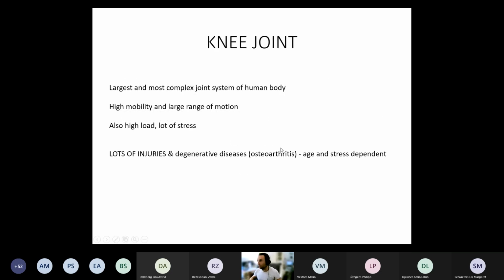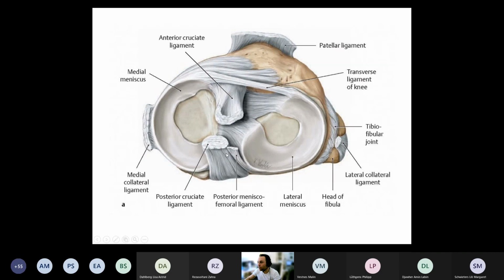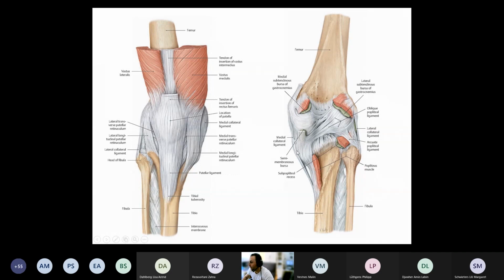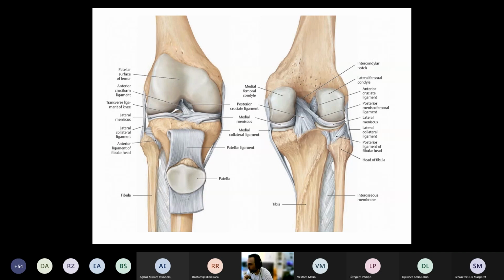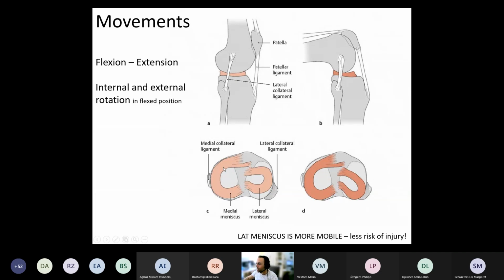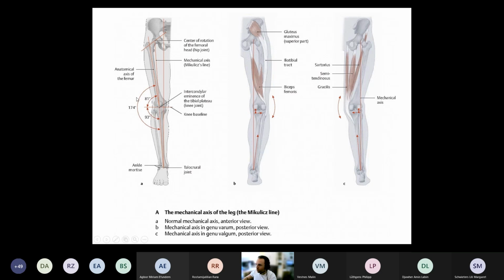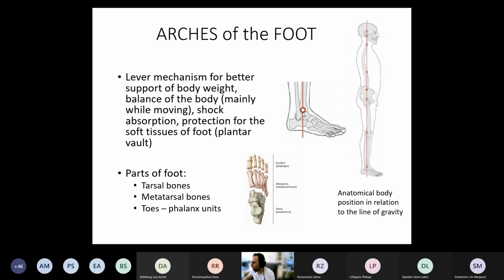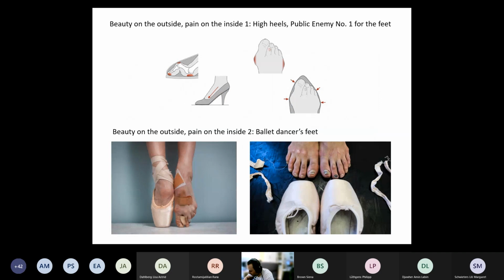4th week: The knee joint. The plantar arches. Clinical correlations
Lecturer: Prof Péter Kiss
4th week Anatomy 1 lecture
(Coverphoto by FeodoraU from FreeImages)